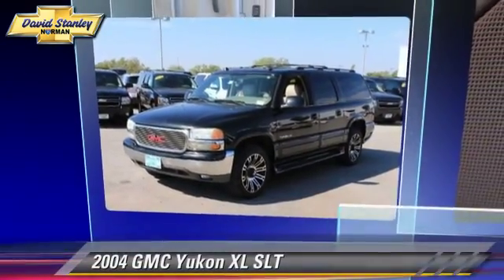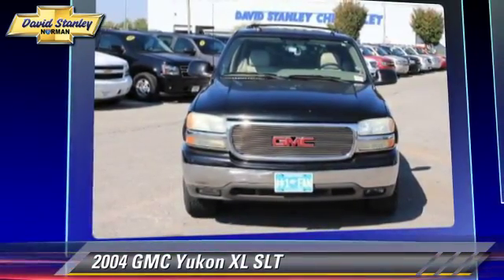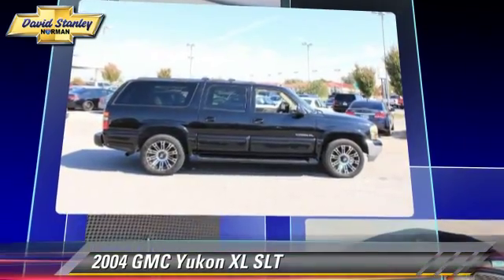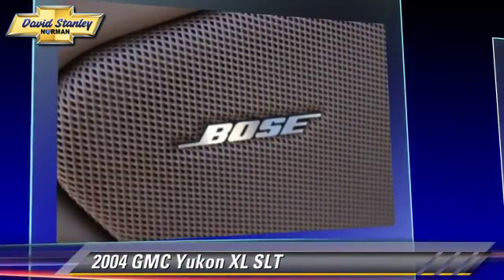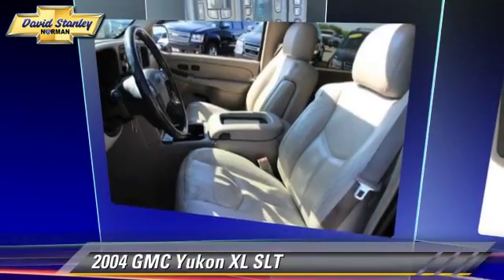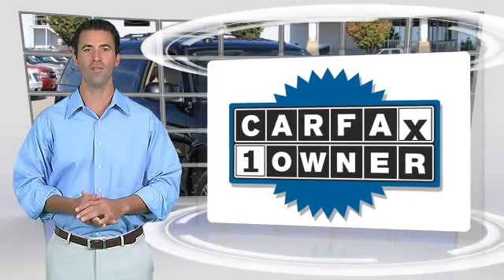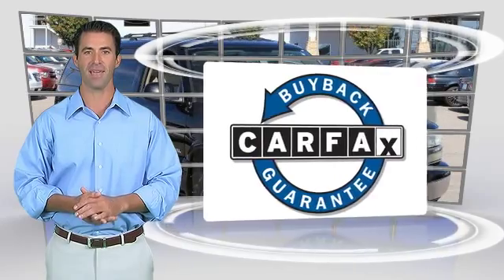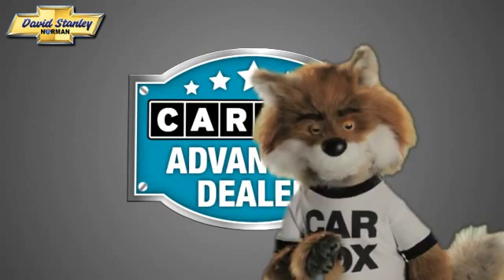2004 GMC Yukon XL Norman OK 160678A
2004 GMC Yukon XL SLT

Win a steal on this 2004 GMC Yukon XL SLT while we have it. It's loaded with the following options: Coat hooks, driver and passenger side, rear seat and cargo area, Heater and defogger, includes front and side window defoggers, rear passenger heating ducts and heater, rear auxiliary, Brake/transmission shift interlock, Grille, chrome surround, Console, floor, includes storage area, coin holder, cupholders and integrated 2nd row audio and HVAC controls, Door locks, power programmable, includes lockout protection, Bumper, rear, chrome step, includes pad, Tire pressure monitor (does not apply to spare tire - 1/2 ton Models only), Exhaust, aluminized stainless-steel muffler and tailpipe, Wiper, intermittent, rear, includes washer (Requires (E52) Body, liftgate with liftglass). Roomy yet agile, its tried-and-true Automatic transmission and its trusty Gas V8 5.3L/325 engine have lots of pep for a budget-friendly price. You've done your research, so stop by David Stanley Chevrolet of Norman at 1221 Ed Noble Parkway, Norman, OK 73072 today to get a deal that no one can beat!Welcome to David Stanley Chevrolet of Norman. We are proud to have the best selection of quality used cars and trucks in Oklahoma. When we price our cars online we know that we are competing with dealers from all around the country, that is why we have the lowest prices! We have a world class facility like no other car dealership you've ever seen, and we would love to share it with you. We are easy to find at I-35 and Lindsey St. in Norman, Oklahoma. Please submit a request, and our internet team will go right to work to get you any and all information that you need to make a good decision on your new car. Our customers tell us all the time that we have a great no stress process that actually makes buying a car fun again! We hope to see you soon.